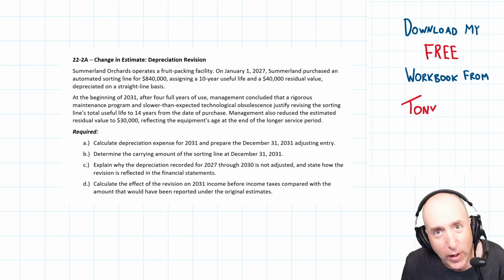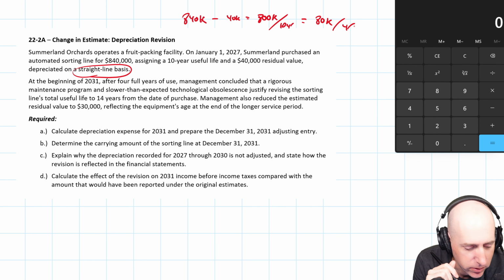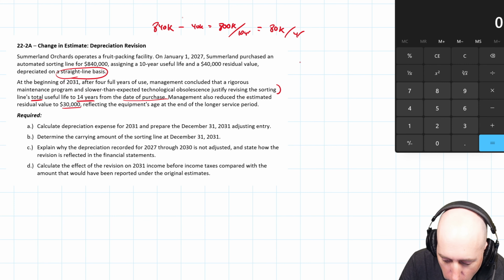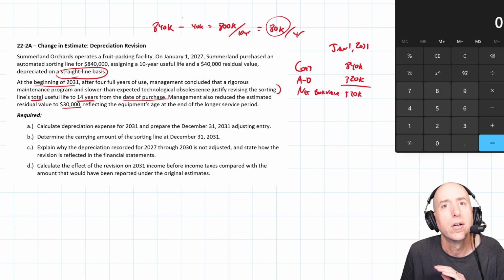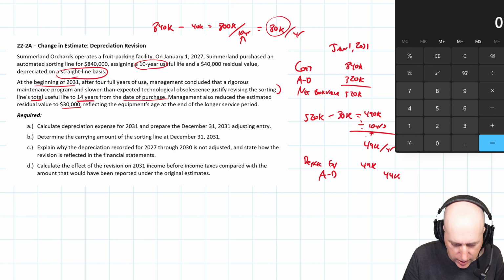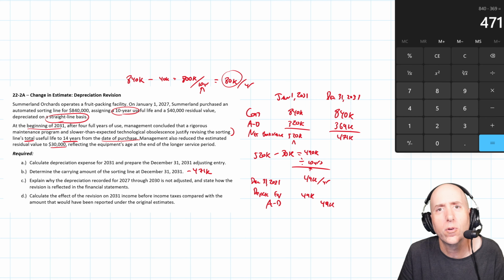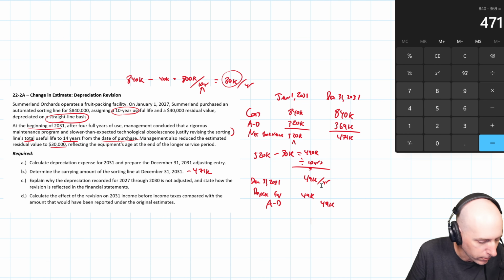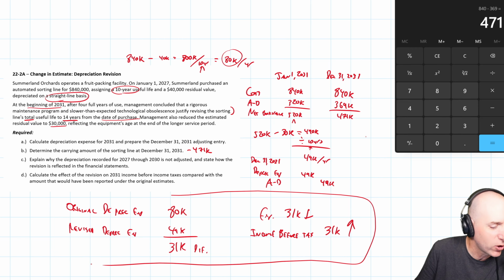IFA130 – Change in Estimate: Depreciation Revision – Intermediate Accounting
In This Video:
We work through Problem 22-2A, a change in accounting estimate. After four years of use, Summerland Orchards revises its sorting line’s useful life; we compute the revised depreciation prospectively, record the 2031 entry, determine the new carrying amount, and explain why prior years are never touched.

Module Overview (IFA128–IFA136):
This module is dedicated to accounting changes and error corrections. Learn to distinguish changes in policy, changes in estimate, and prior-period errors, apply retrospective and prospective treatment, and correct counterbalancing and non-counterbalancing errors.